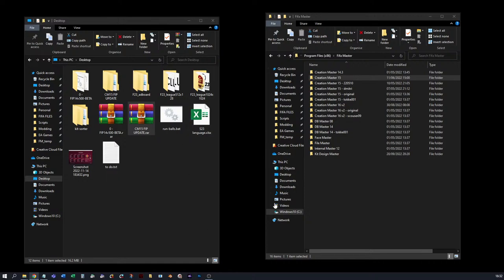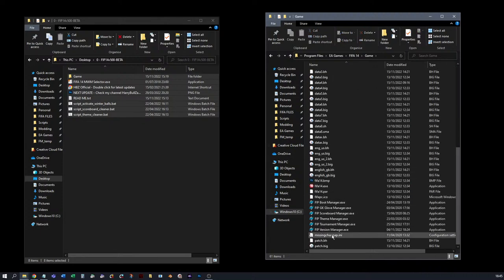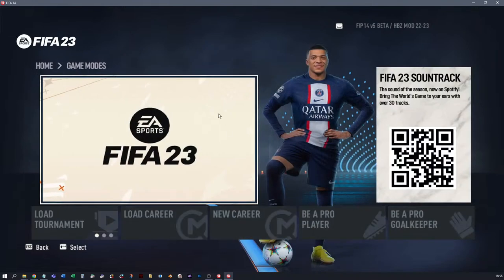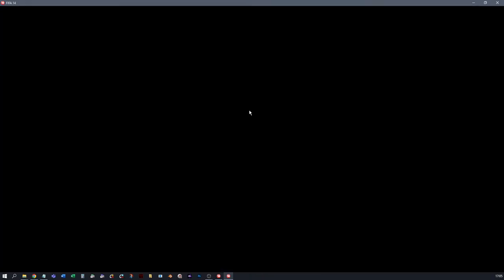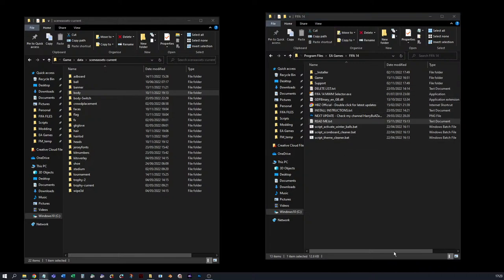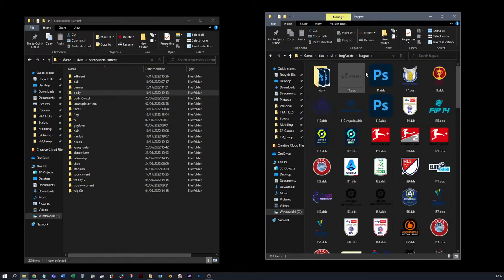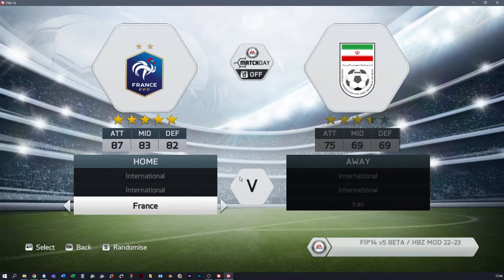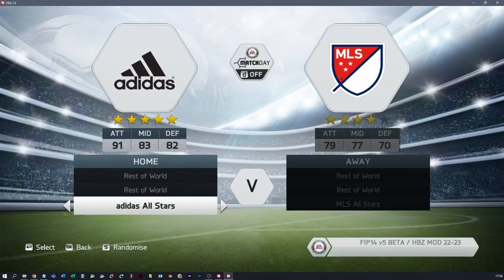LIVE - FIP14 v5 BETA RELEASE - FIFA 23 SEASON 22/23 INSTALL FOR FIFA 14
FIP14 v5 BETA RELEASE

PASSWORD: HarryBullZakMods